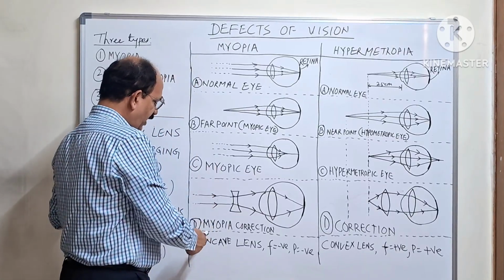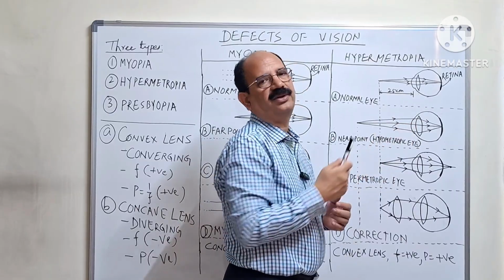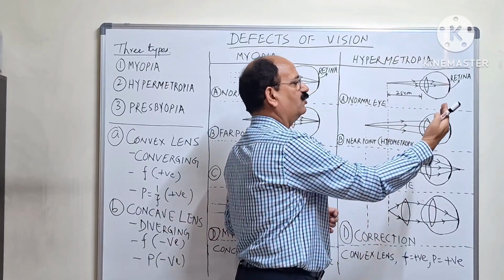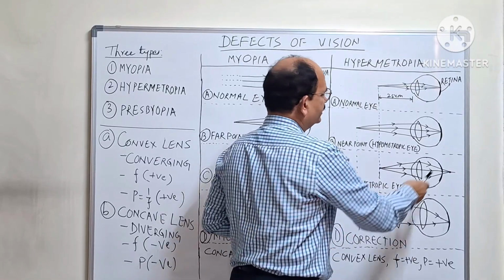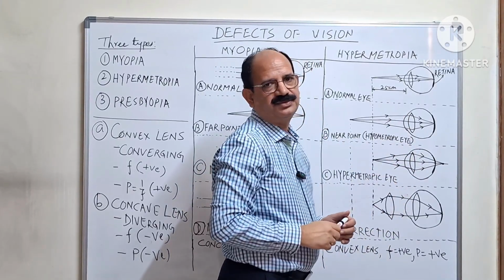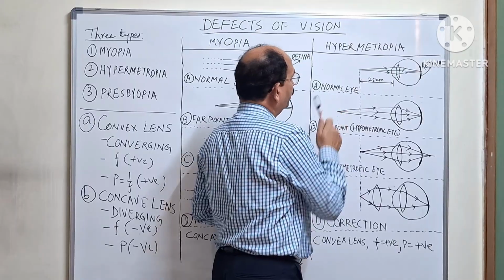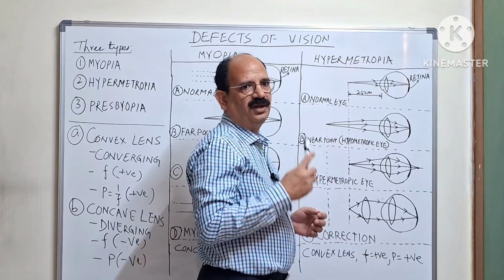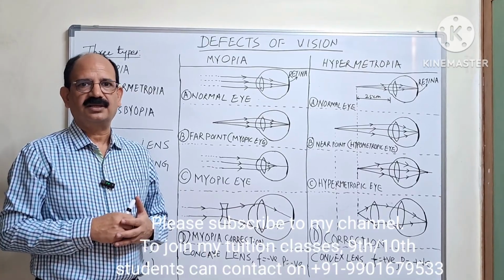Defects of vision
In this video, I have explained three types of defects of vision, why these occur and how these can be corrected.